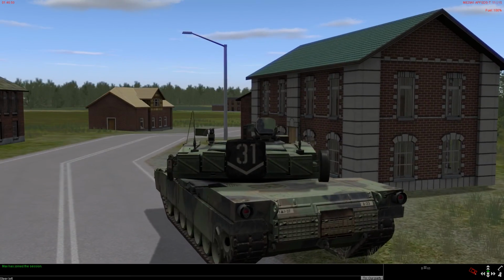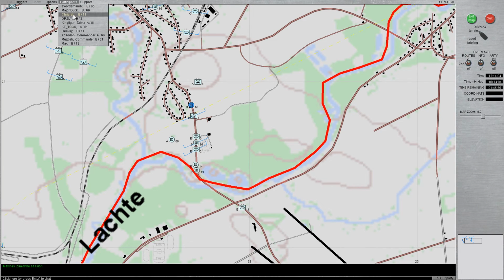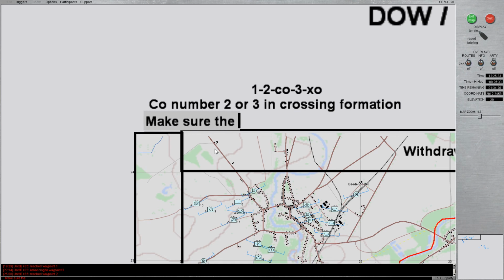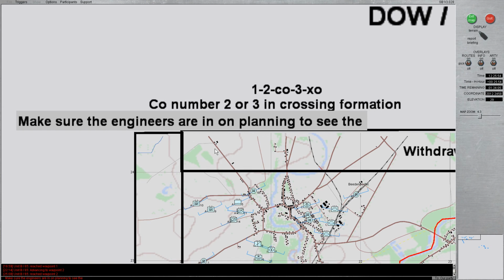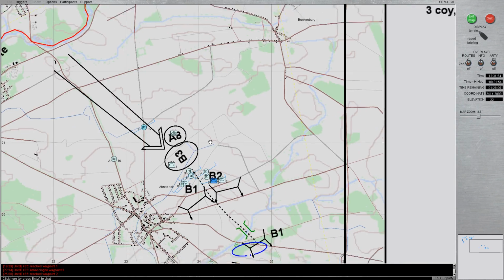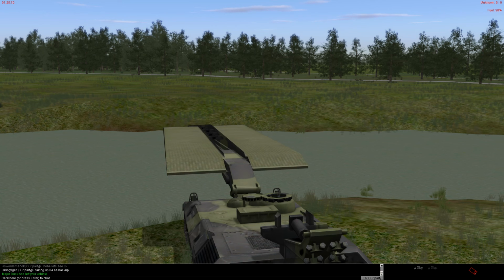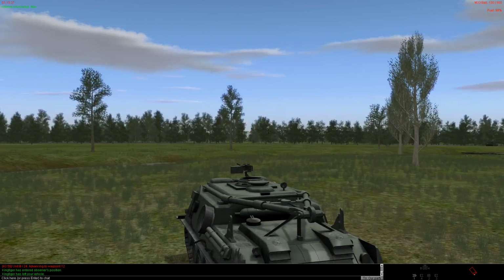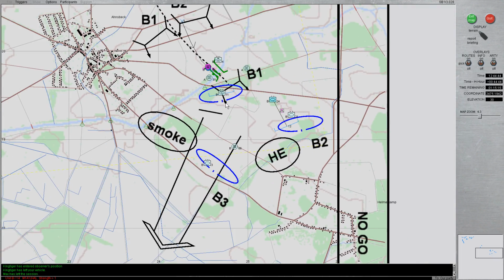Kanium VU - Bridgelaying with COY - Dry runs - First run with lots of explaining.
Dry training river crossings tactics. Part 1 is moving while explaining.
Part 2 is training with coms training.